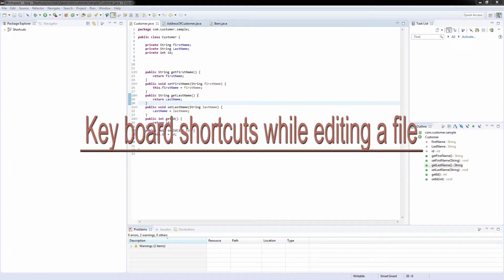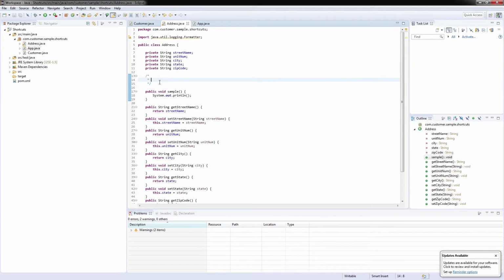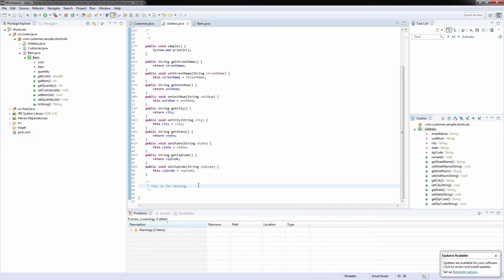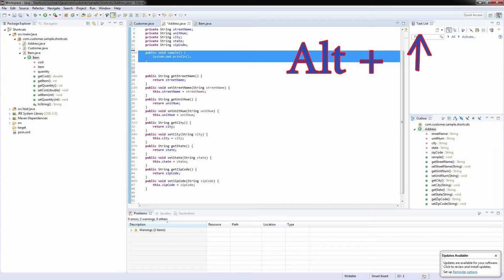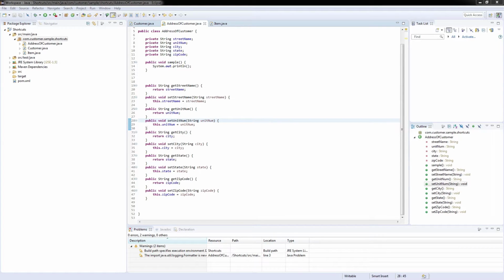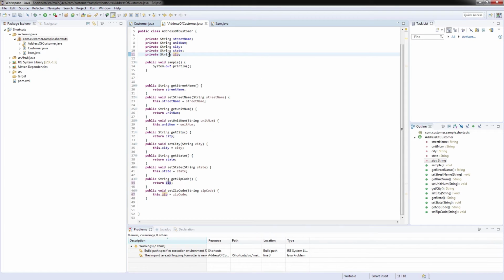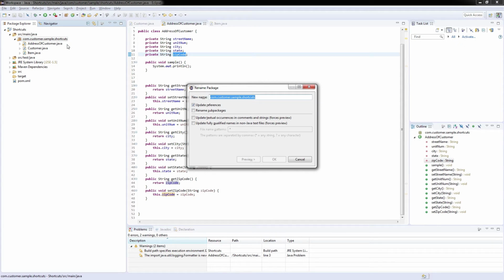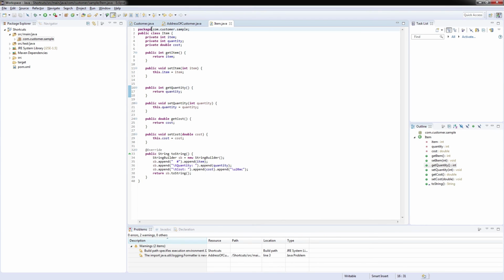Frequently used Eclipse shortcuts while editing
These three shortcuts are more frequently used in eclipse

CTRL + q - Go back previous edit location
Alt + Up/Down (arrow) - Move selected lines up/down
ALT+SHIFT+ R - Rename a variable/package/class